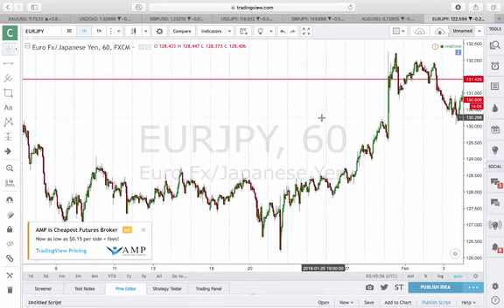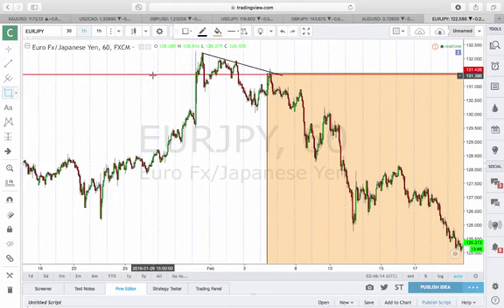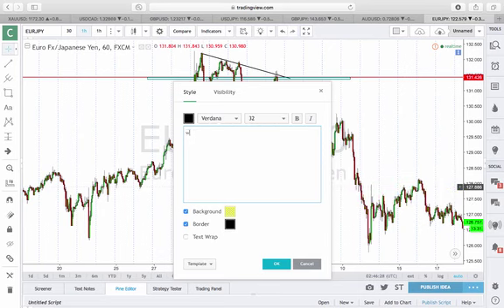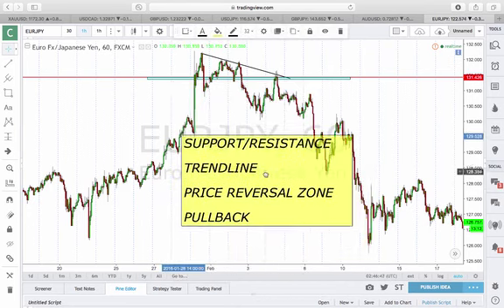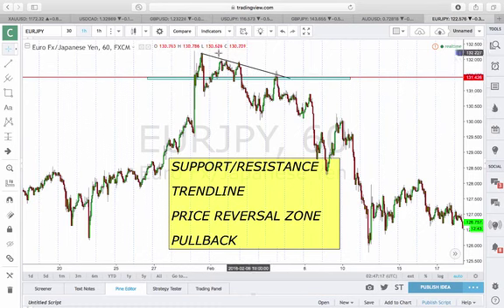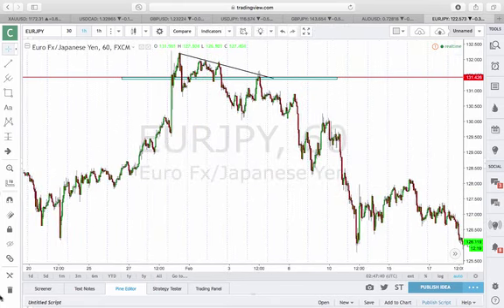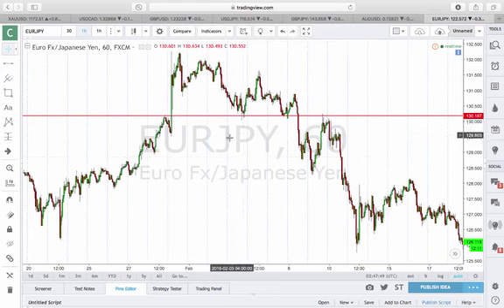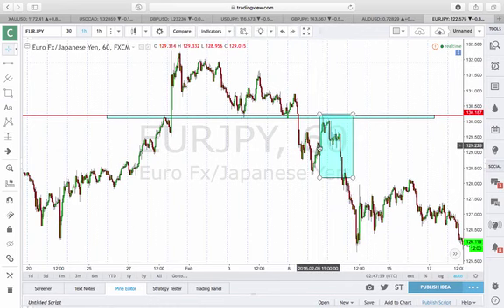CONFIRMATION CHECKLIST-FOREX TRADE (Technical Analysis)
HOW TO UNDERSTAND CONFIRMATION CHECKLIST,PULL BACKS,TREND LINES,
HOW TO USE CONFIRMATION CHECKLIST
HOW TO KNOW HIGH PROBABILITY TRADES